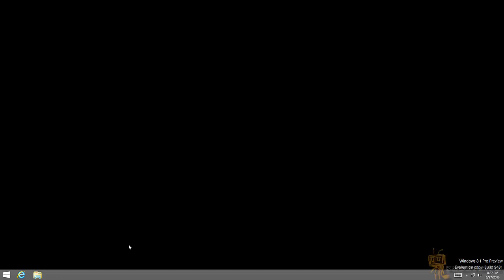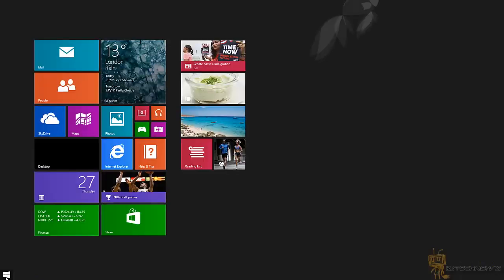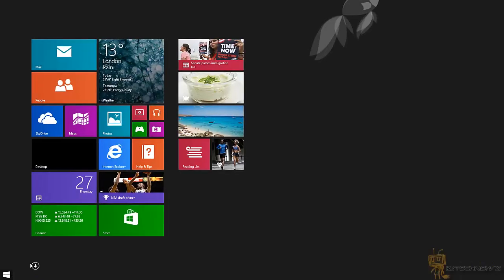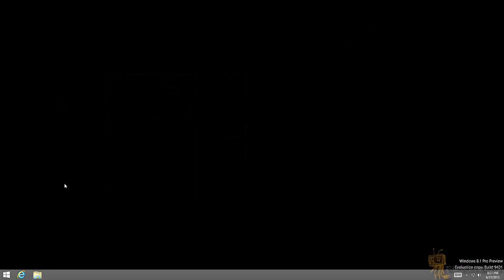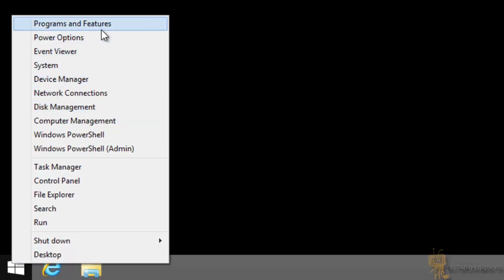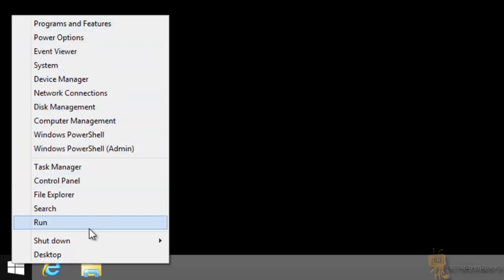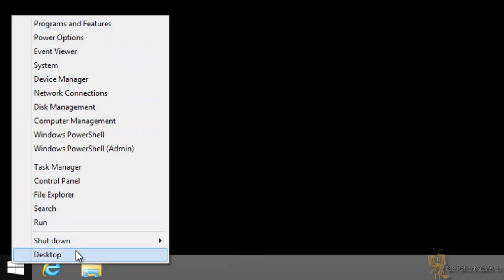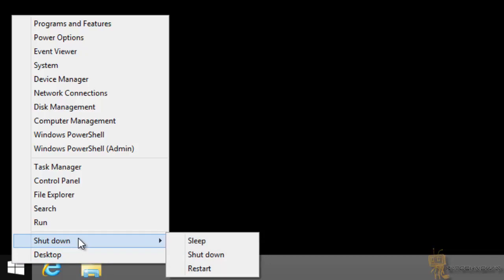Windows 8.1 - Where Is The Shutdown Option in The Start Button?